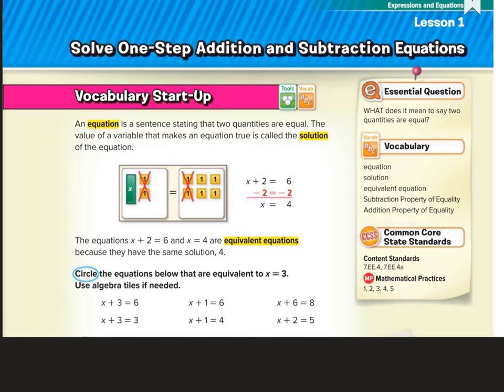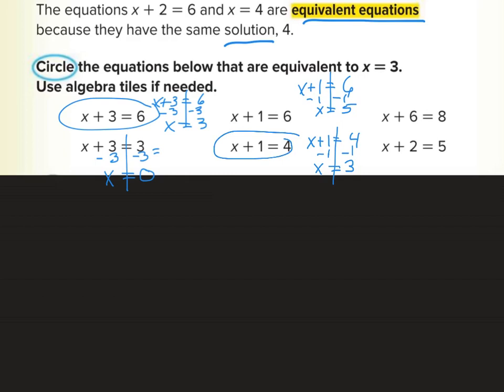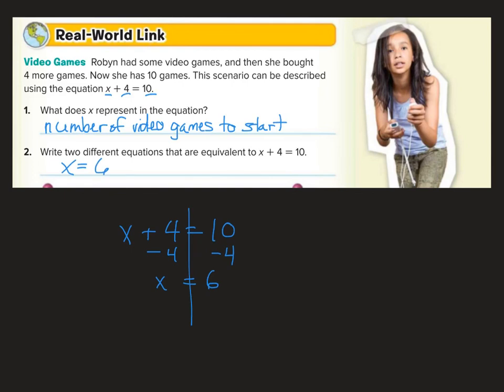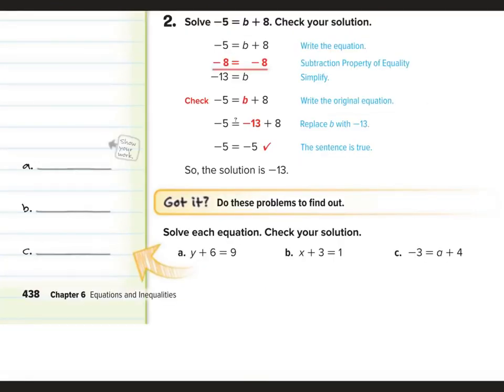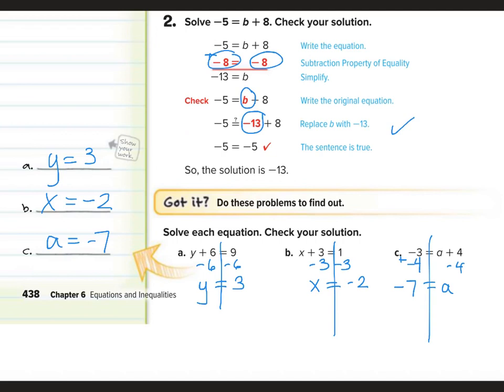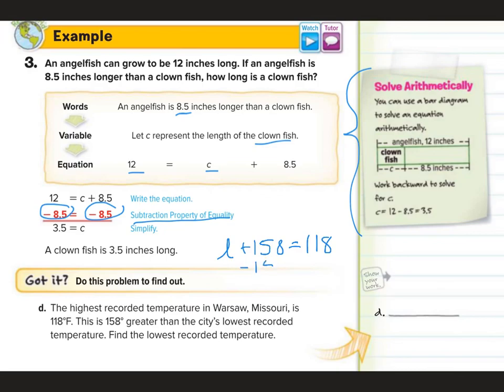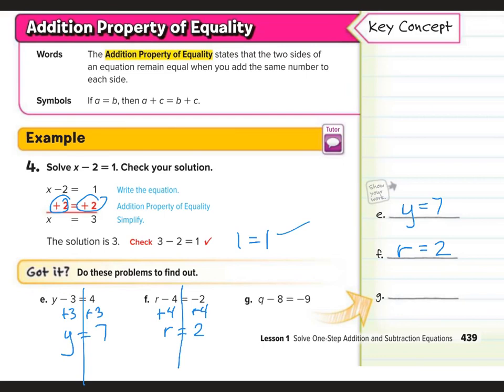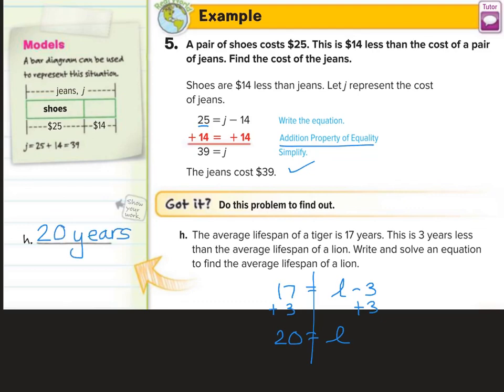Math 2 Chapter 6 Lesson 1 Notes